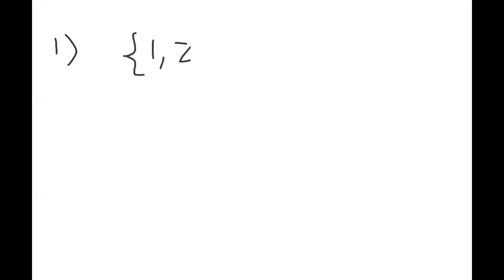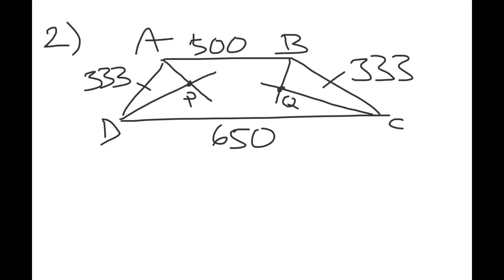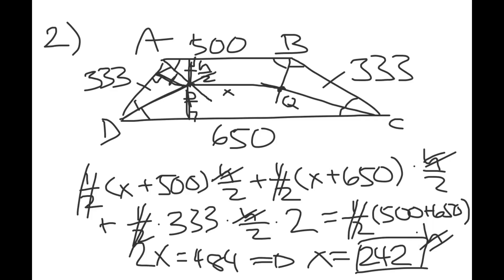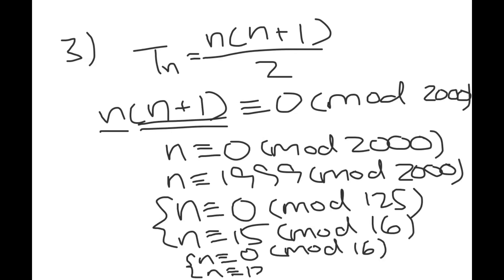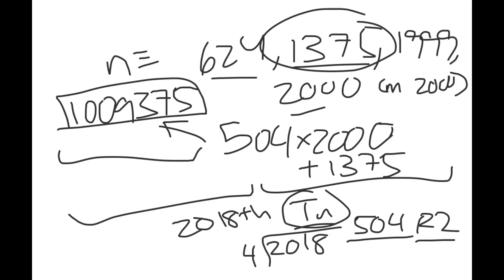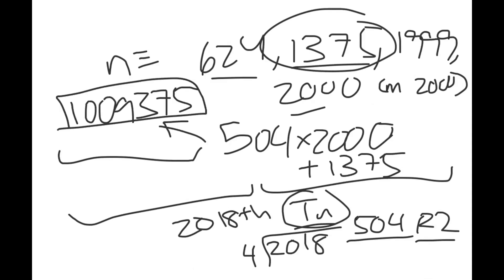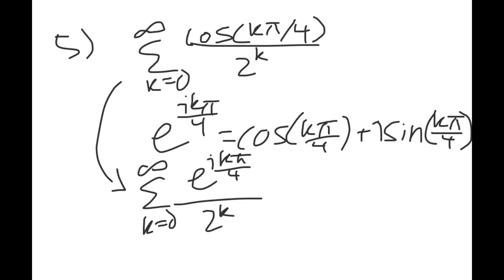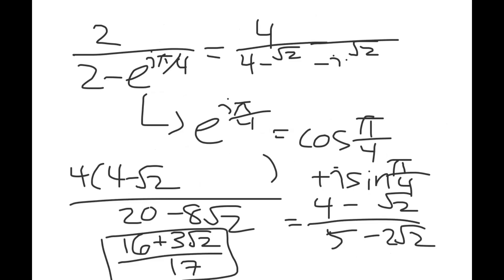YEA MPFG Workshop by Catherine Li and Julia Xiang, Week 2, Fall 2022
YEA Big Ideas Group (BIG)'s mission is to deliver high-quality STEM lectures to communities. We hold weekly Friday events from 5:30 to 6:30 PM Pacific Time. It consists of training sessions, weekly guest lectures, and lectures on the solutions for the weekly questions.